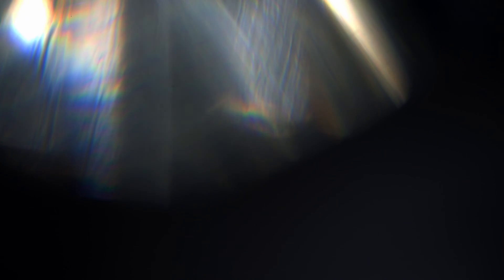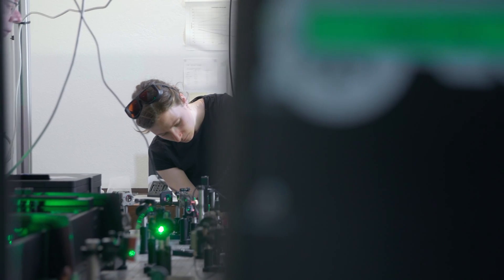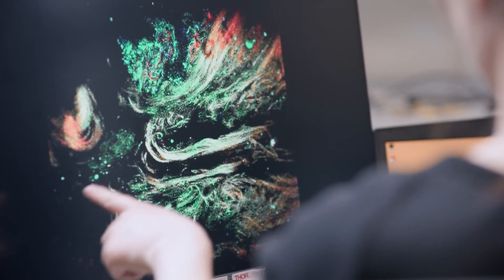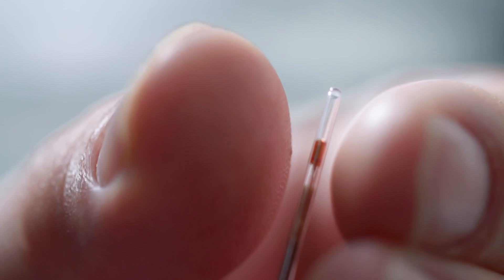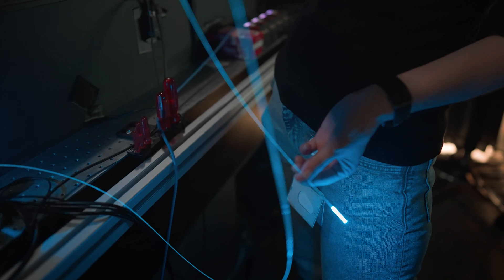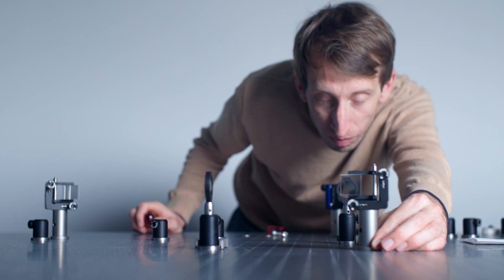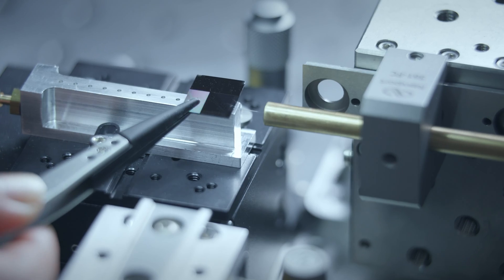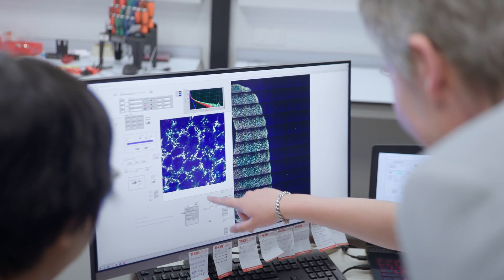Research section Biophotonics & Medical Imaging | Department of Physics and Astronomy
Vrije Universiteit Amsterdam wil met haar onderwijs en onderzoek bijdragen aan een betere wereld. VU Amsterdam biedt kwalitatief hoogwaardig, betekenisvol en uitdagend (post) academisch onderwijs aan. Met haar onderwijs levert VU Amsterdam een bijdrage aan de samenleving van nu en morgen door het opleiden van studenten voor betekenisvolle posities in de maatschappij.

Meer weten over VU Amsterdam? en volg ons op deze sociale media

Vrije Universiteit Amsterdam strives to contribute to a better world through her education and research. Vrije Universiteit Amsterdam offers high-quality, meaningful and challenging (post) academic education. With her education, VU Amsterdam delivers a contribution to the society of today and tomorrow by educating students for meaningful positions in that society.